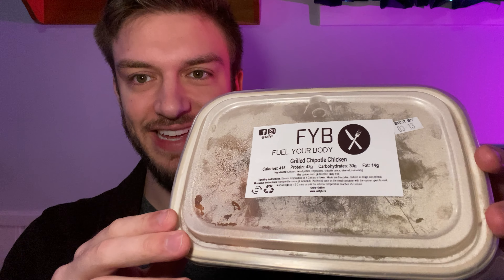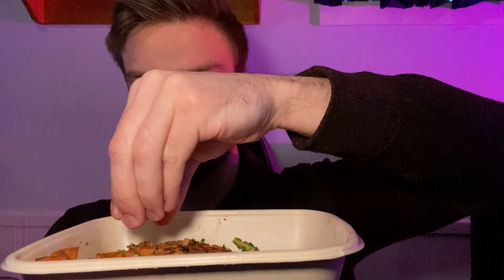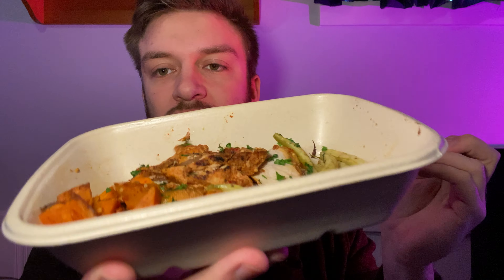Fuel Your Body Grilled Chipotle Chicken review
Another meal review from the PEI company Fuel Your Body and today I am reviewing the Grilled Chipotle Chicken
This meal was amazing, the flavour of the chicken is immaculate and should be the standard for all chipotle. It was a really good meal from Eat FYB, full of protein and healthy vegetables. Most importantly it keeps you full!

You can order from eatfyb.ca